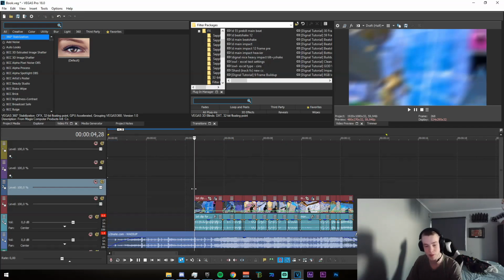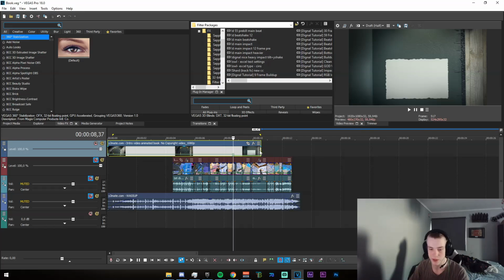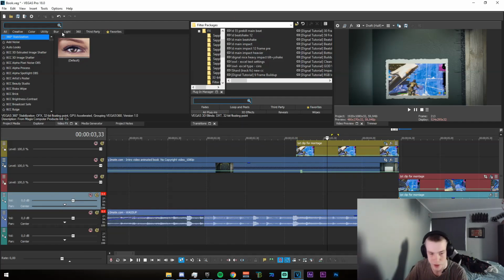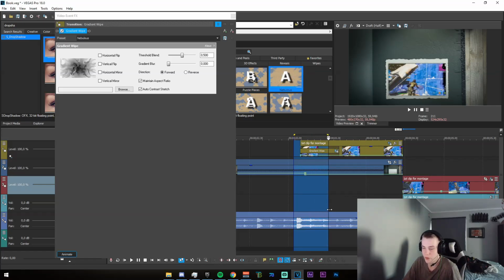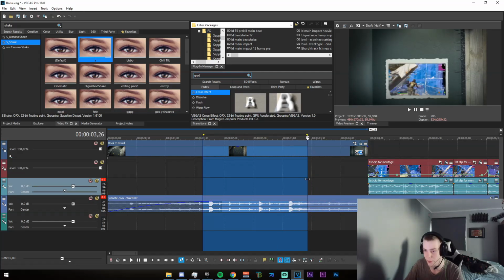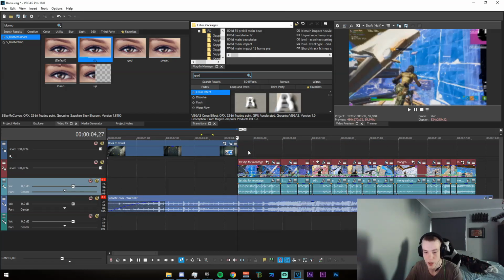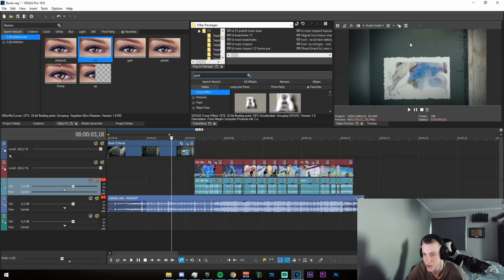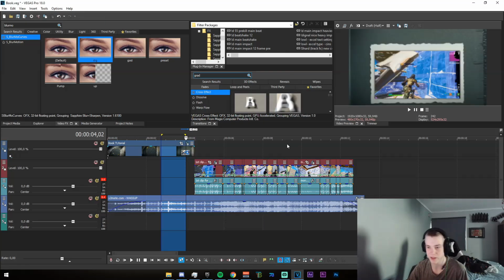Tutorial: How to make this creative BOOK INTRO in Vegas Pro!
• Book Animation •

🎶 Song: WASSUP? - Basco